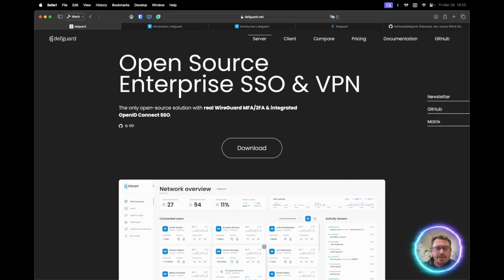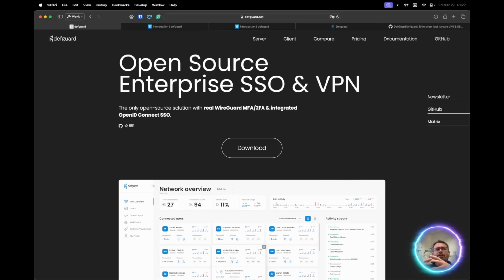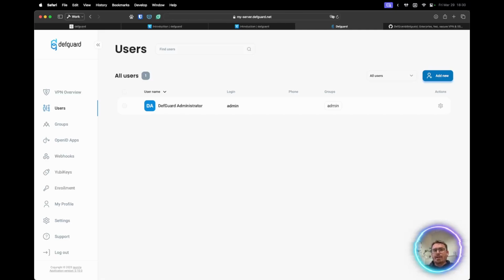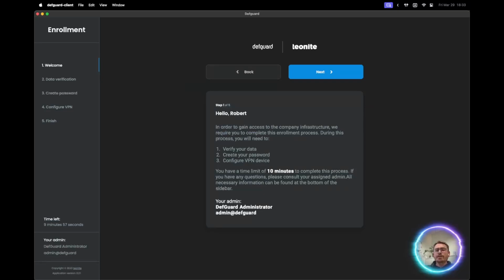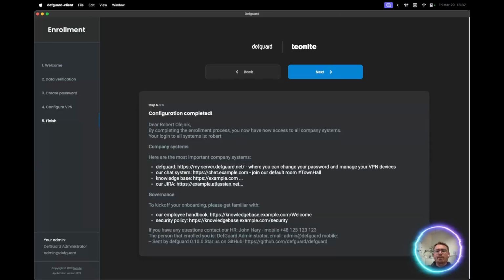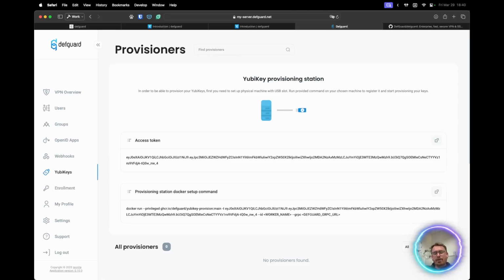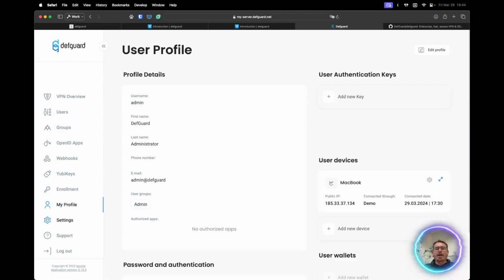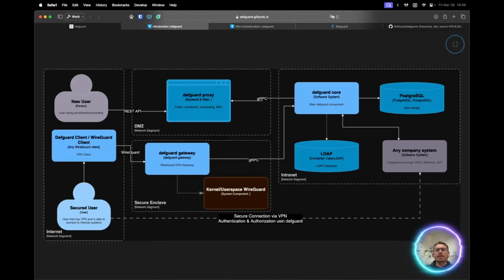Open Source VPN & SSO (OIDC) - defguard introduction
# defguard: Introduction and Basic Concepts

In this video, we introduce you to defguard, the revolutionary open—source solution that takes your network security to the next level. Whether you're an IT professional, a security enthusiast, or simply curious about advanced security measures, this video is for you.

### What is defguard?

— Real [WireGuard® MFA] (not 2FA to "access application" like most solutions)
— Integrated SSO based on OpenID Connect:
    — significant cost saving, simplifying deployment and maintenance
    — enabling features unavailable to VPN platforms relying upon 3rd party SSO integration
— Already using Google/Microsoft or other OpenID Provider? — integrated external OpenID provider support
— Yubico YubiKey Hardware security key management and provisioning
— Secure and robust architecture, featuring components and micro—services seamlessly deployable in diverse network setups (eg. utilizing  network segments like Demilitarized Zones, Intranet with no external access, etc), ensuring a secure environment.
— Enterprise ready (multiple Locations/Gateways/Kubernetes deployment, etc..)
— Build on WireGuard® protocol which is faster than IPSec, and significantly faster than OpenVPN
— Build with Rust for speed and security

[full list of features] Why Choose defguard?

— Open—Source: As an open—source solution, defguard offers transparency, flexibility, and community—driven improvements.
— Enhanced Security: Combining WireGuard with MFA/2FA and SSO means your network is protected by multiple layers of security.
— User—Friendly: Despite its advanced capabilities, defguard is designed to be easy to deploy and manage.

Join us as we dive deep into the basic concepts of defguard, exploring how it works and why it's an essential tool for modern network security.